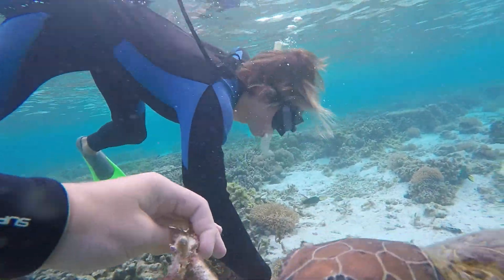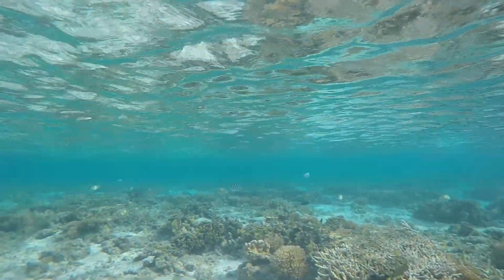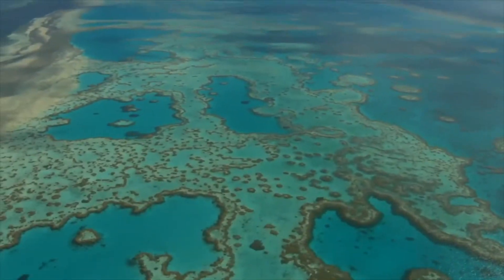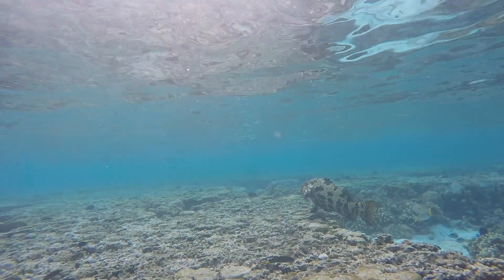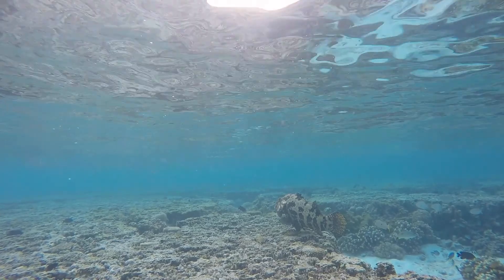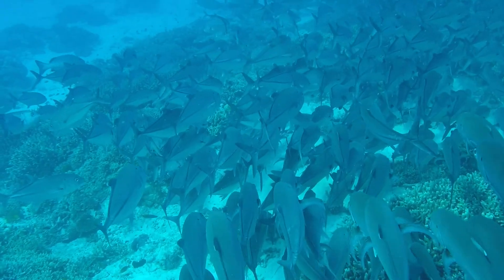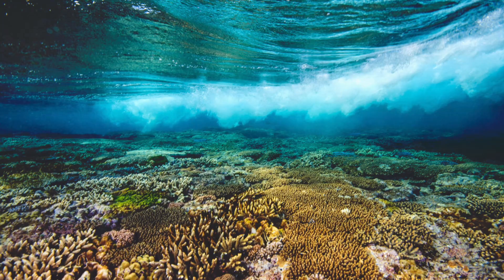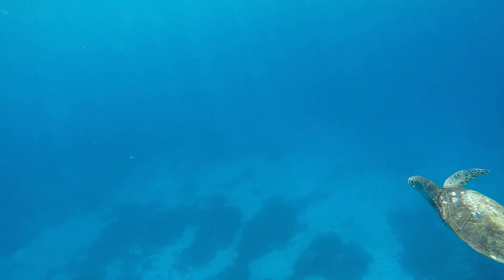Coral Bleaching Documentary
USC Coral Bleaching Documentary ANM102